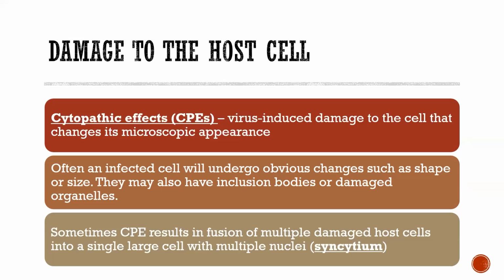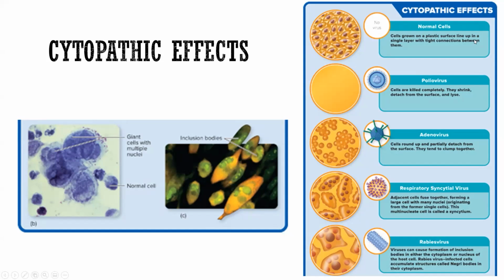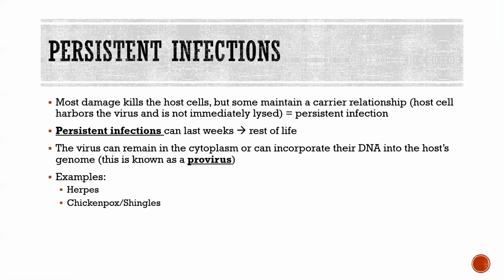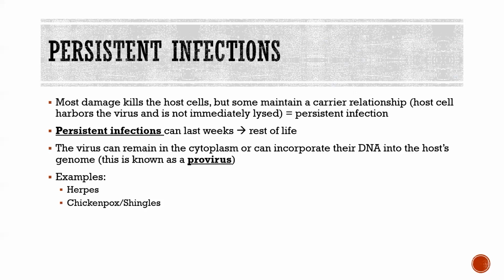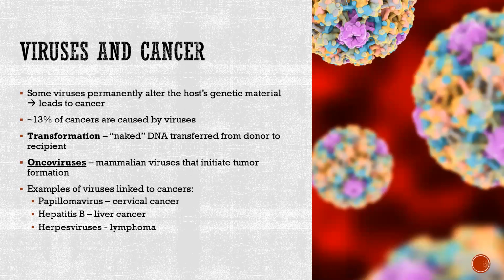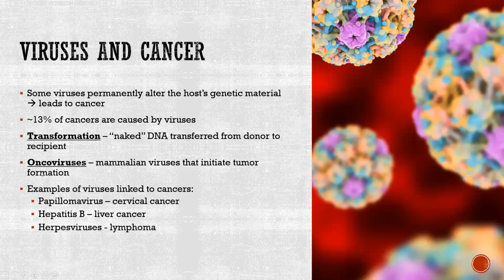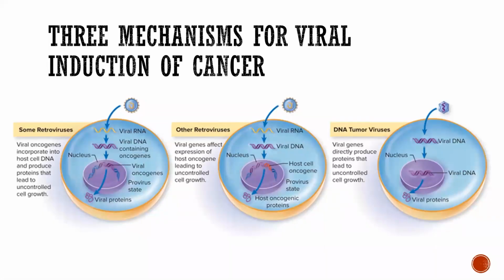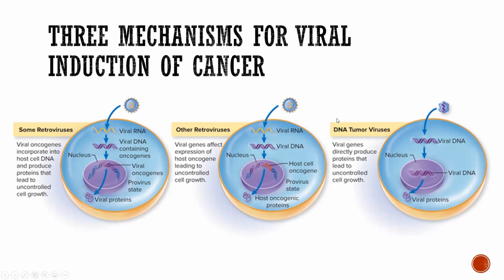Microbiology: Viruses, Cytopathic Effects, and Cancer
Dr. Goelzer describes the effects of a viral infection on the host cell, a phenomenon known as "cytopathic effects". She also describes the roll of viruses in cancer and the three mechanisms used to promote cell overgrowth.